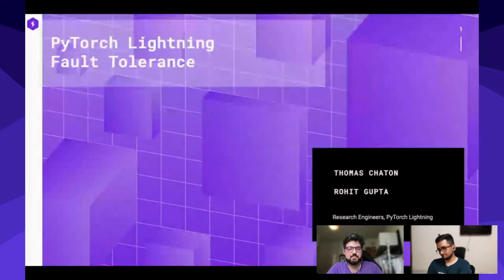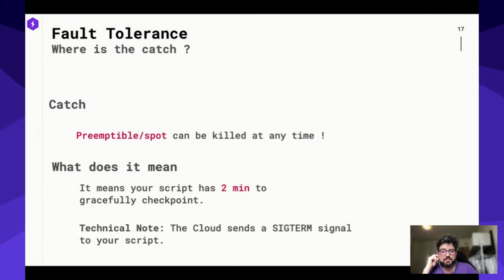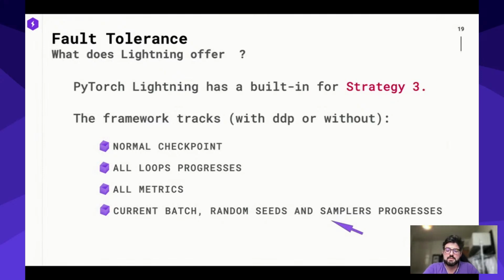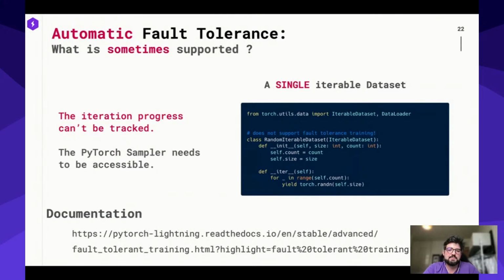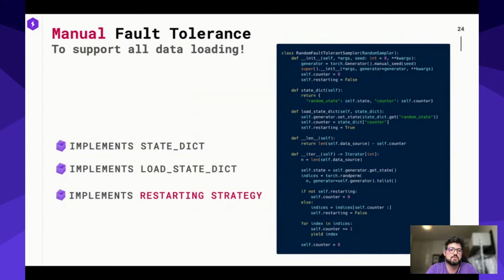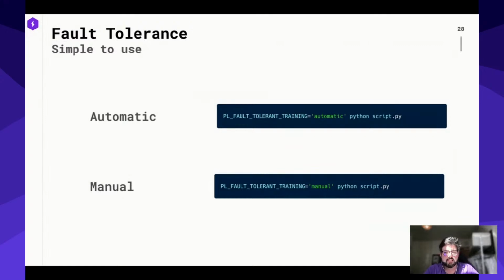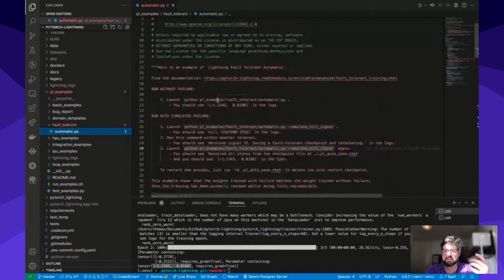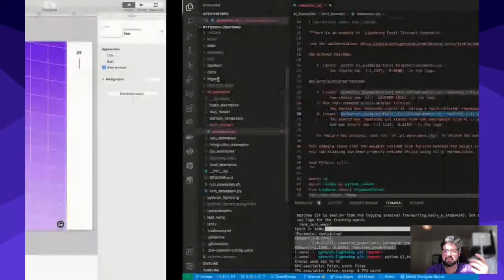PyTorch Lightning Live: Session 3 - Fault tolerance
Join the PyTorch Lightning team Rohit Gupta and Thomas Chaton discuss improvements made to Lightning's Fault-tolerance training.

We'll talk about tracking optimization progress, improved support inside cloud instances, and support for consecutive `trainer.fit()` calls.